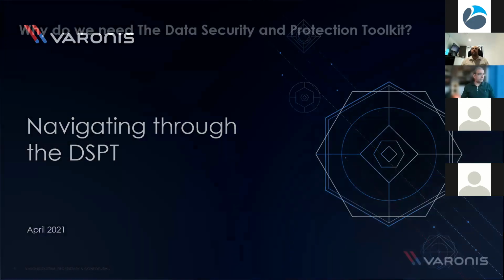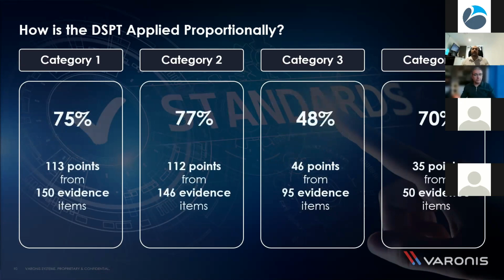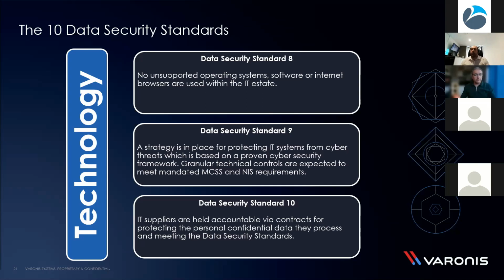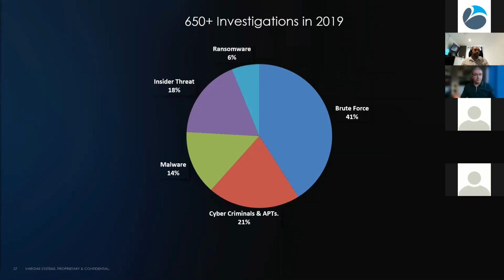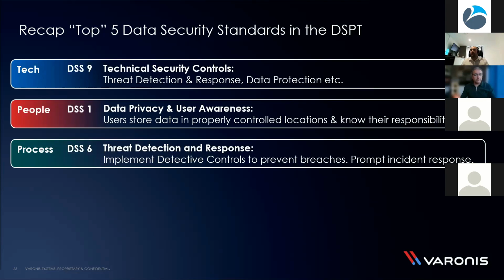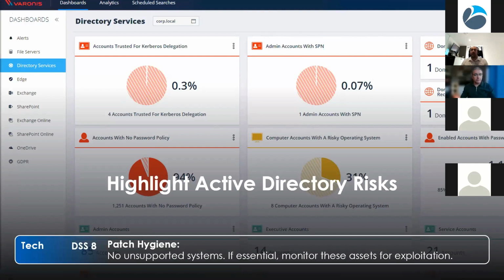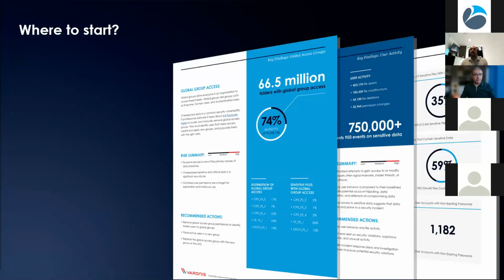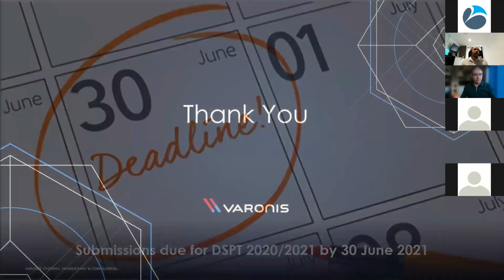DSPT Compliance - The Pain Free Way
With just 3 months until the Data Security Protection Toolkit standard will be required for healthcare organisations, see how to fast track your compliance.

Our DSPT - The Pain Free Way - session shares how to easily navigate your way through the 10 Standards of the NHS “Data Security and Protection Toolkit” (DSPT) in time for the deadline this June. Join us as we share best practices on working with the Toolkit and share a simple roadmap to ensure your data complies on time.

Watch for a host of data governance tips from Data Security Experts at Varonis:

--Why health services need the DSPT
--What the 10 Data Security Standards are and how to tackle them by June
--How to demonstrate you are achieving standards and sustaining that achievement
--How to turn DSPT from a compliance ‘tick-in-the-box’ to a route to significantly increased security posture